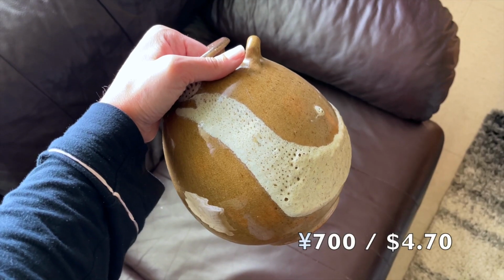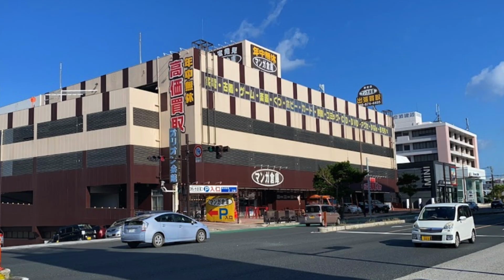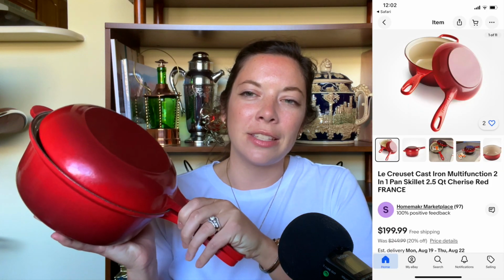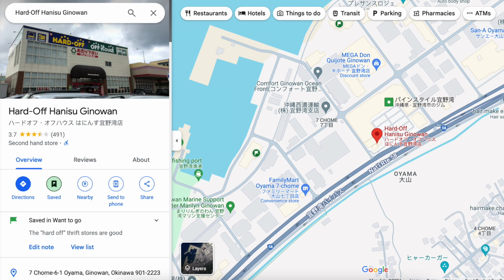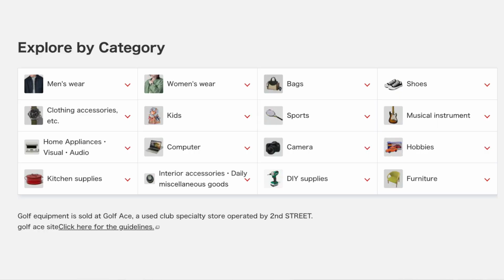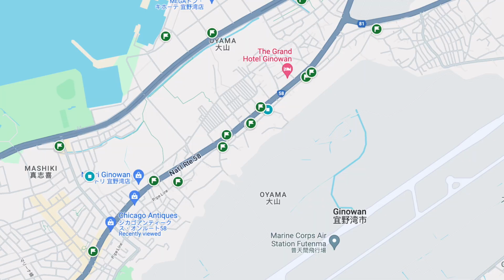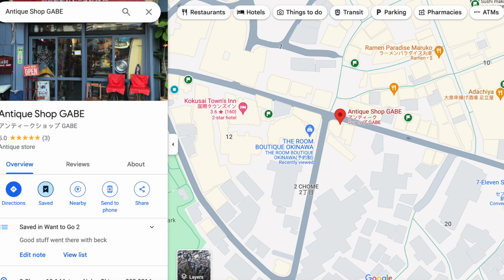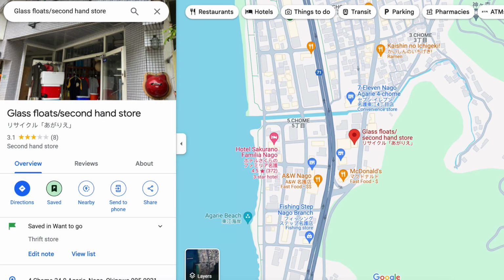Top Thrift Stores in Okinawa for Vintage Decor, Clothing & Mid-CenturyModern Furniture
Discover the best places to thrift in Okinawa for vintage decor, clothing, and mid-century modern furniture! In this video, I’ll share my favorite secondhand stores, where you can find Americana antiques, curated boutique options, and hidden gems for all things vintage. From local thrift chains to smaller, unique shops, there's something for everyone! I’ll also show you some of my personal finds and give you a sneak peek into Okinawa's thrifting culture.

Timestamps:
00:00 Start
01:00 Things to look for when thrifting in Okinawa
1:28 Thrift chain stores
09:02 Where to look for vintage and Americana type antiques and furniture
10:35 Naha curated antique and vintage clothing stores
12:05 Northern thrift stores
12:32 Japanese antiques on military bases

Are you a thrifting enthusiast? Let me know what your favorite
vintage find has been in the comments!